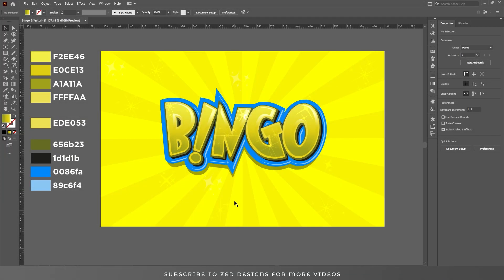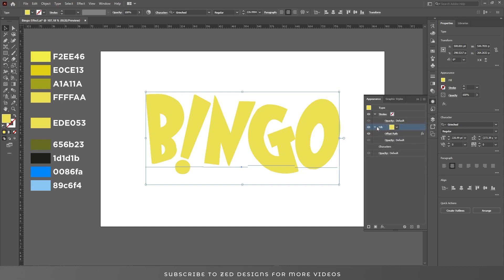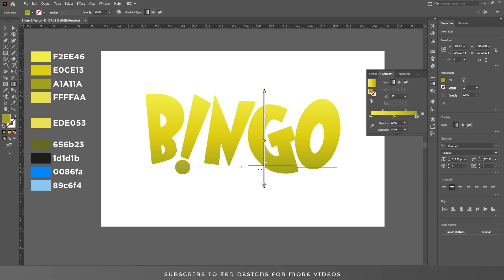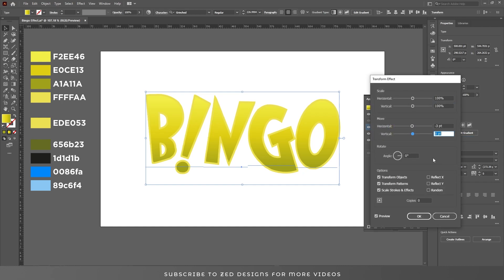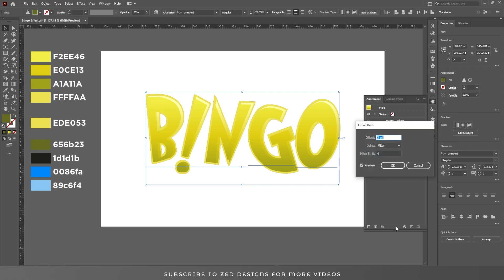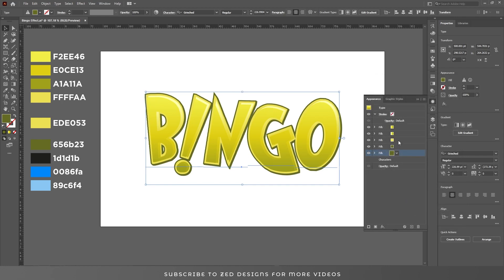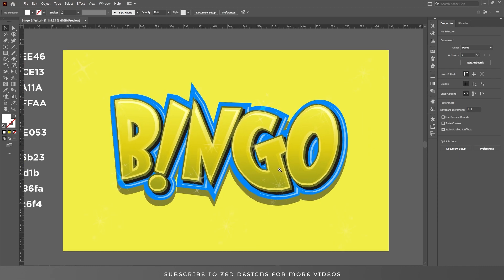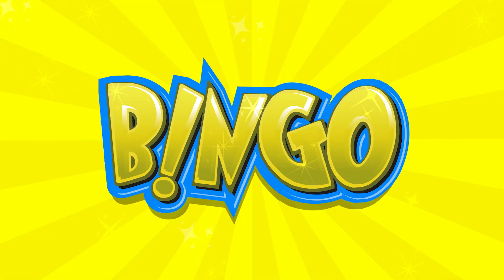How to Create a 3D Text Logo in Illustrator - 3D Text Effect in Illustrator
Hello Everyone, So many of you have asked me to make videos with voice over and here I am. I have tried to explain how I have created this beautiful Premium 3D Text Logo in Adobe Illustrator. The text logo I have created in this video is fully editable and can be used for multiple products.